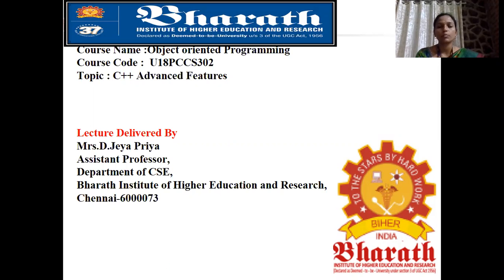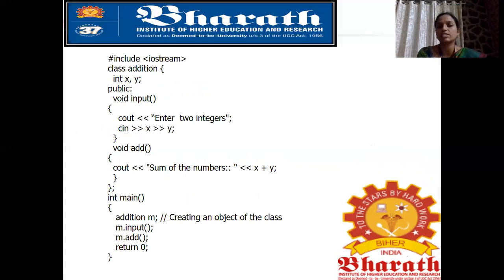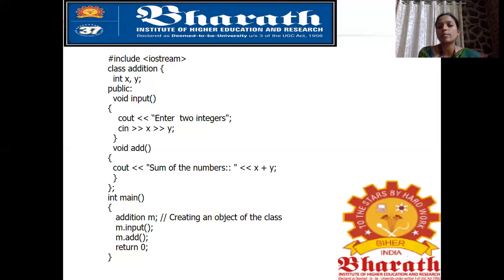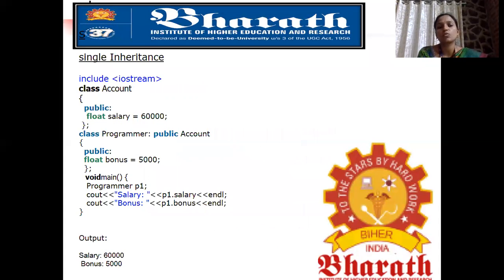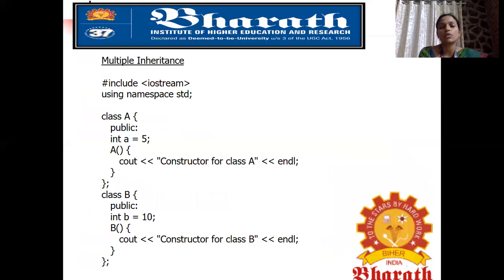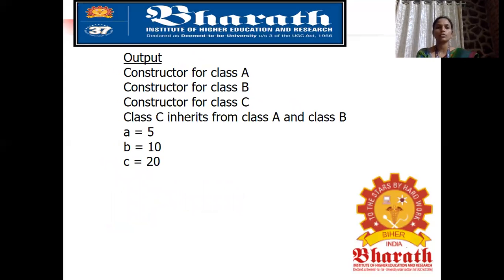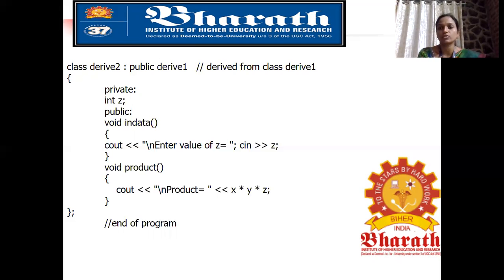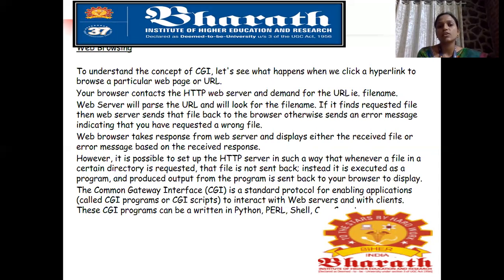U18PCCS302- V3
Object Oriented Programming , Mrs.D.Jeya Priya, Asst Prof/CSE, BIHER